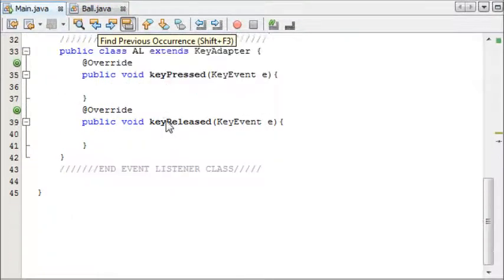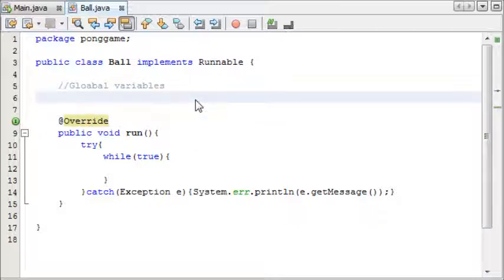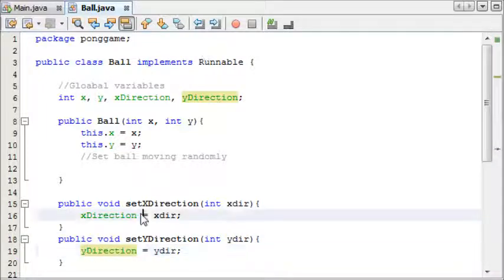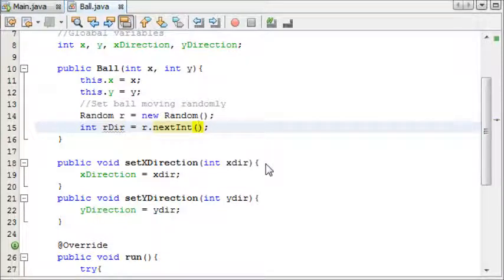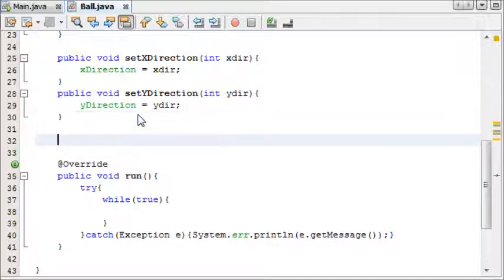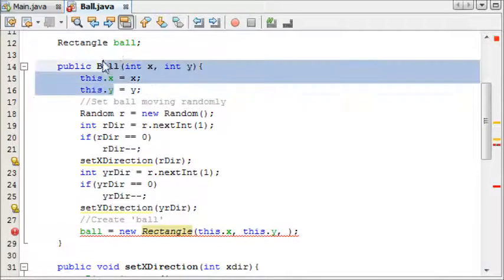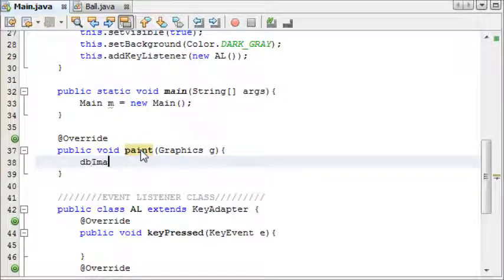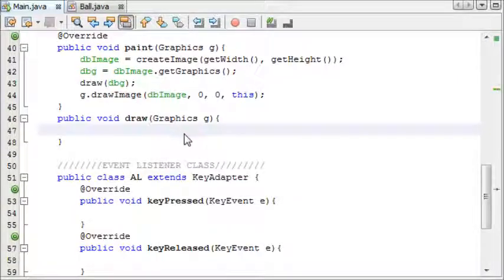Java Game Programming for Beginners - #12 - Making Pong (Part 1)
I made a mistake about half way through the video, please leave annotations ON to see the correction in the video!